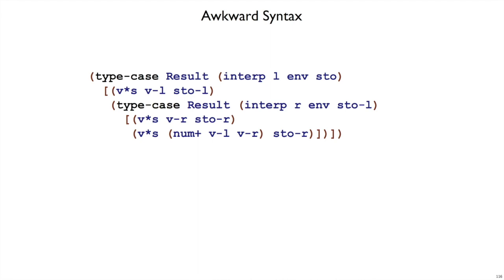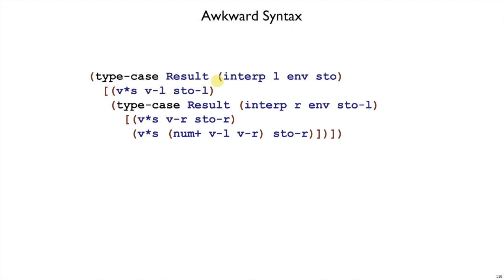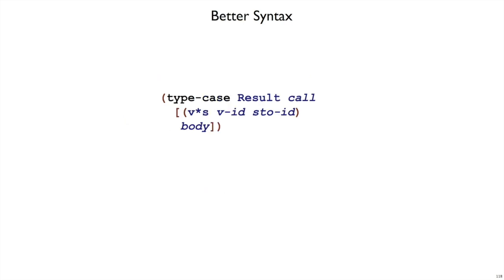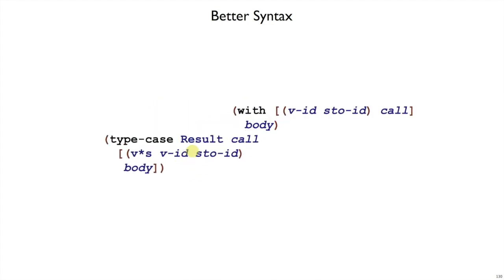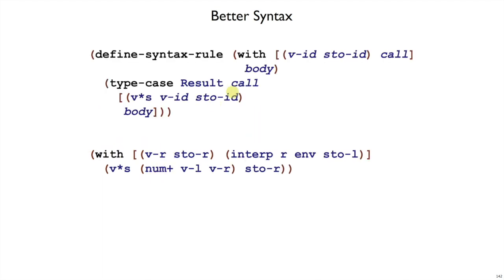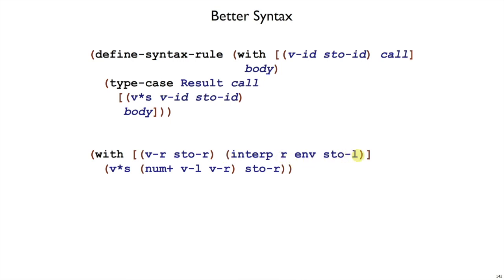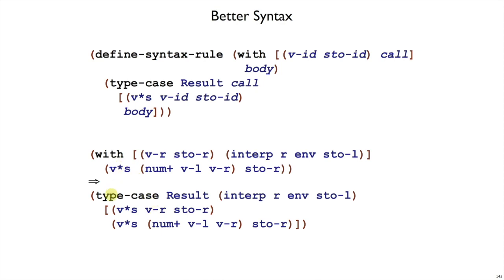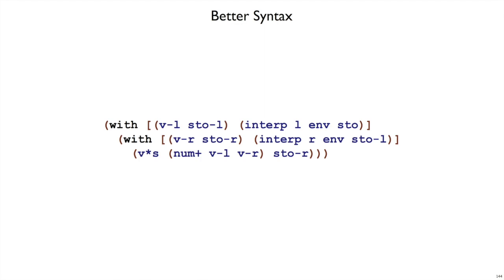Plait Store 7 - sweeter syntax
Using syntactic sugar at the Plait level to make our interpreter’s implementation more readable.